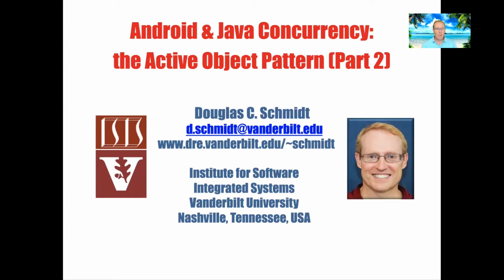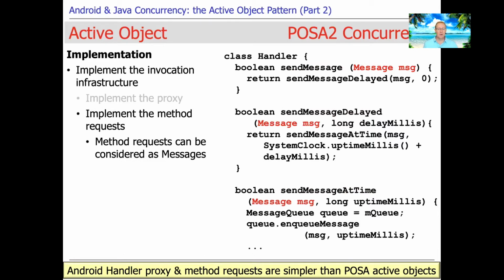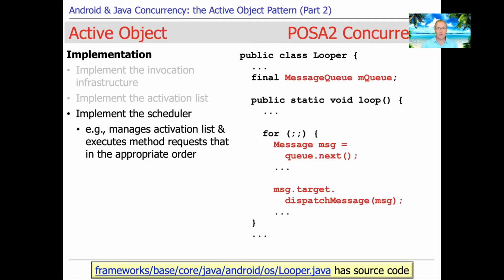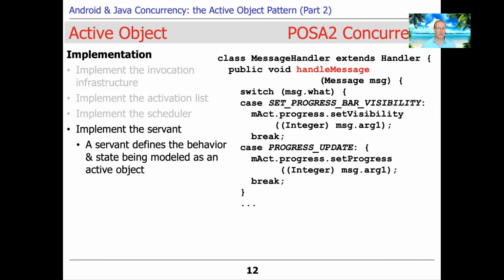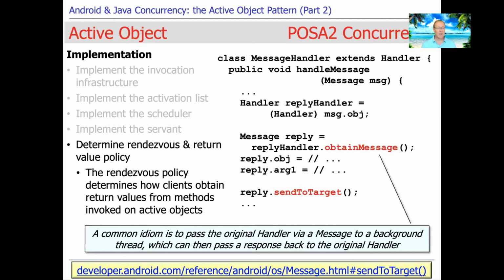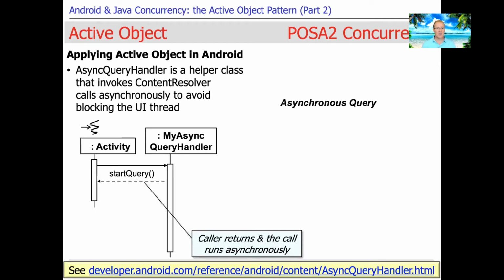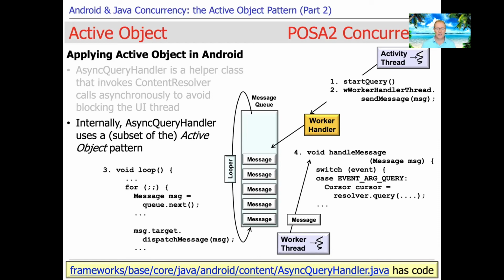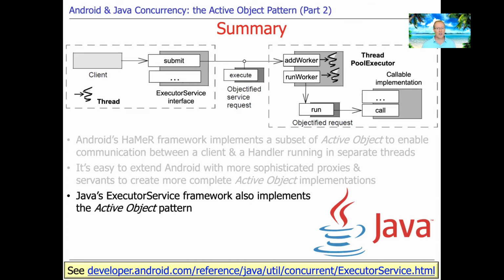Android and Java Concurrency: The Active Object Pattern (Part 2)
This video walks through the implementation of the Active Object pattern in the context of the Android Handlers, Messages, and Runnables (HaMeR) framework.